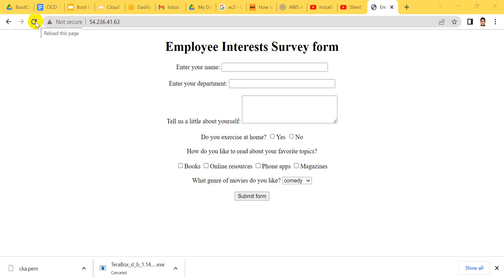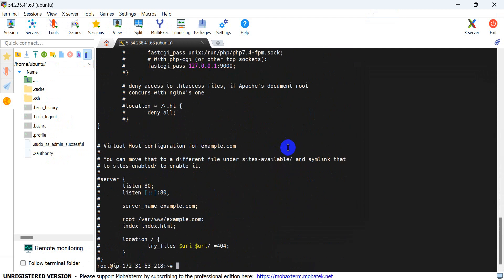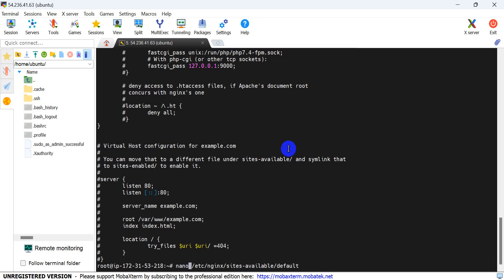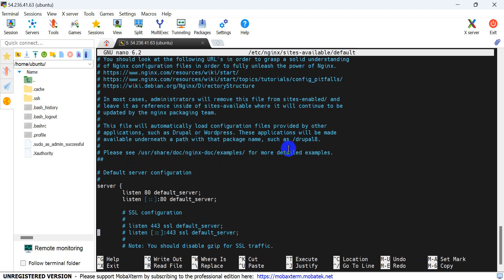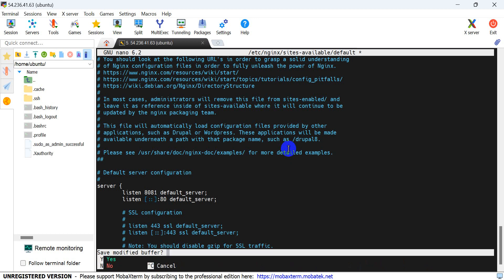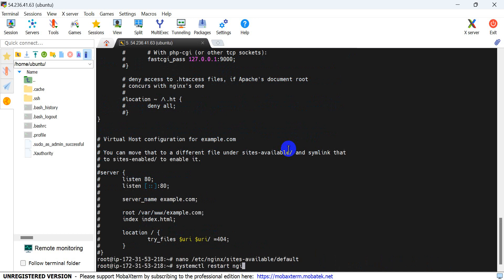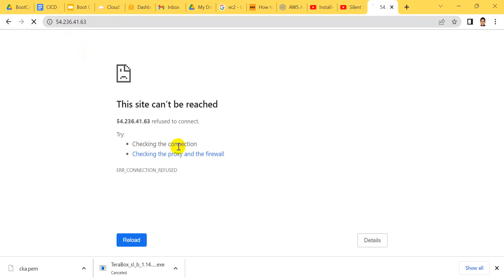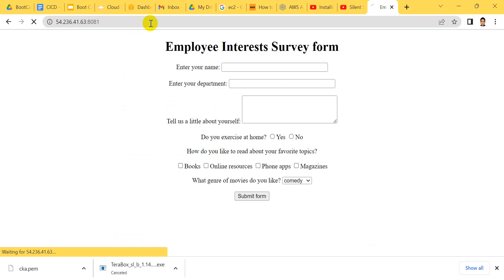How to ec2 nginx default port change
This video How to ec2 nginx default port change